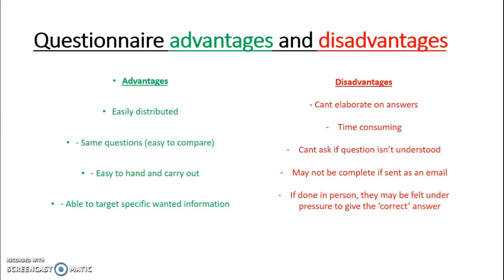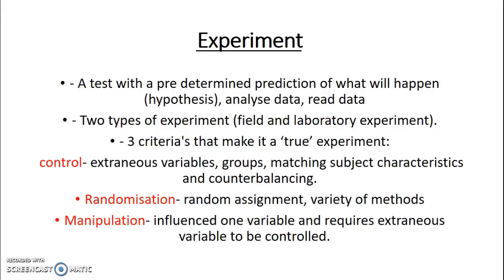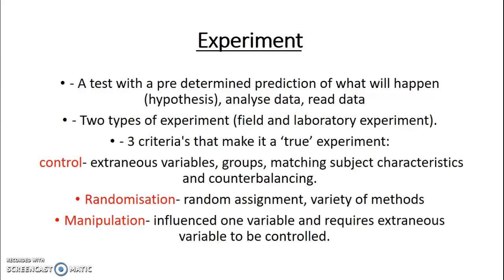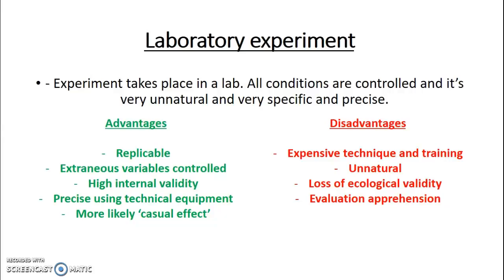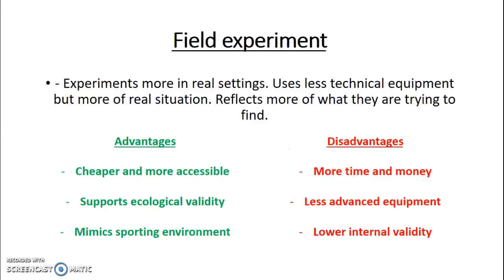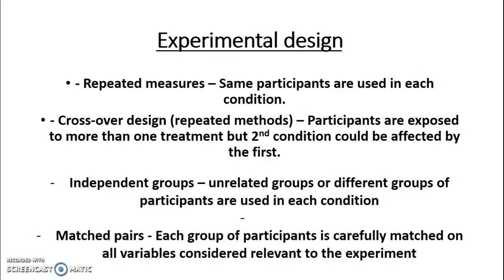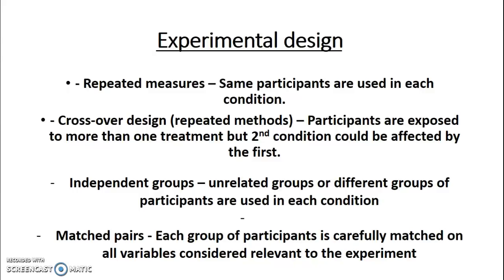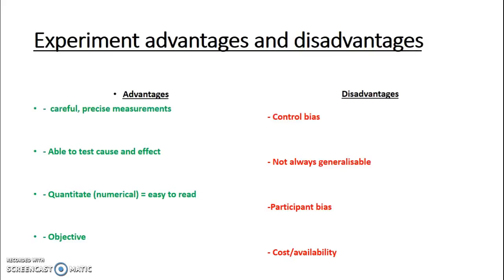4.3 part 3